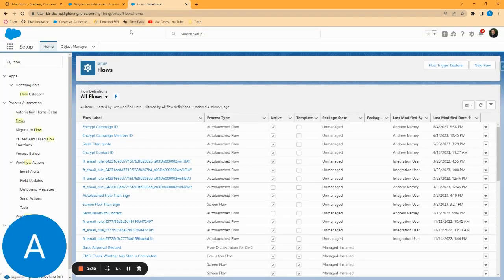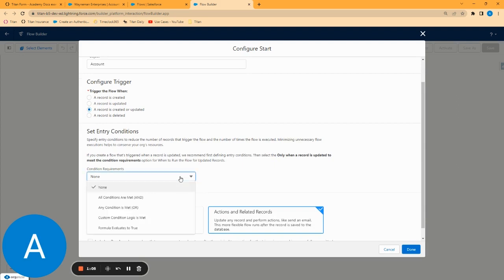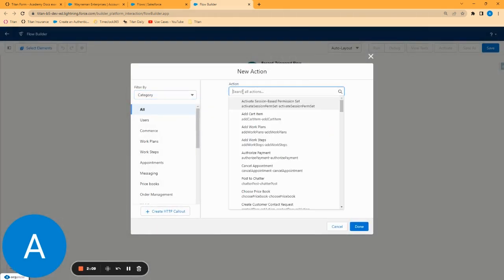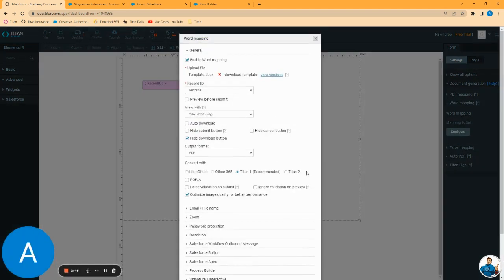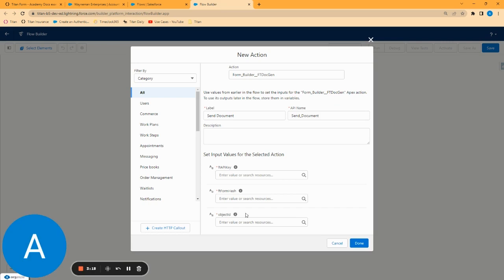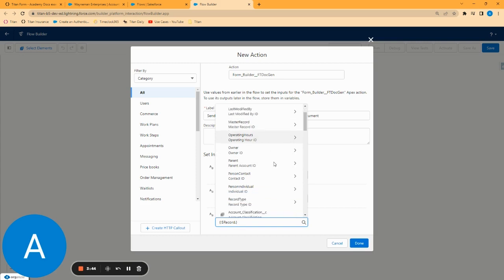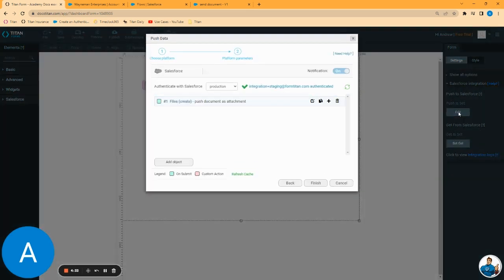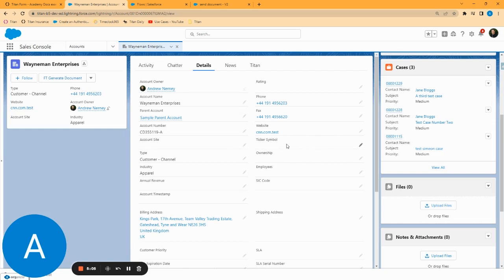Salesforce Document Generation with Titan: Flow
Upgrade your Salesforce document generation and start creating your dream projects and workflows by signing up for Titan today! Get ready to be inspired by our no-code document builder for Salesforce to create any web project for any use case you can imagine!

Join us in this tutorial video, where you discover our cant-go-wrong, no-code collection of innovative features. Get ready to empower your business teams with Titan Docs and keep a look out for our other videos to create projects with 100% no code!

Chapters:
00:00 An introduction on how to invoke a Titan document from a Salesforce Flow.
0:21 Watch how to create a new flow.
1:04 Learn how to add an action to a record-triggered flow
2:26 See what happens when your flow is invoked.
2:52 Test your example.

If you prefer to read the article, visit our Titan Academy

This tutorial will cover Salesforce document generation from a Salesforce Flow. In other articles we have discussed how to generate and send documents manually, so check them out if you need to know how.

In this video, we will cover one way of generating a document automatically. For more ways, make sure to keep an eye out for our other exciting videos!

To get started, go into Salesforce and find your Setup Flows page and then click on the New Flow button. You can choose any of the Flow options but for this tutorial, we will choose Record-Triggered Flow before clicking on the Create button to configure the Start settings.

The example document that we created is associated with an account so we will choose Account in the Object search field. Simply select the “A record is created or updated“ radio button and select your conditions from the drop-down menu. We have chosen All Conditions Are Met (AND), Industry Equals Apparel. Click on the Done button to proceed.

We also show you how to add an action to a record-triggered flow, explore what happens when your flow is invoked, and demonstrate how to test the example covered in the video, so make sure to watch till the end!

It's so simple! Transform the way you use your Salesforce system and choose Titan Docs for the best deals in town with a host of other modules on offer that include Titan Web, Survey, Sign, Forms, Contract Lifecycle Management (CLM) and Flow.

With us, you can reduce manual workflow processes and start creating seamless Salesforce doc gen projects today! We would love to hear from you and your thoughts on our no-code document builder for Salesforce.

The Titan platform is Salesforce’s most flexible 3rd party application and offers you a variety of products that are full of new custom features. Make sure to remember to subscribe to our YouTube Channel to watch our videos and keep up to date on all our expert tips and tricks that you can use in Titan for Salesforce